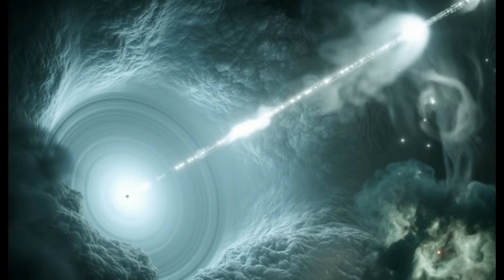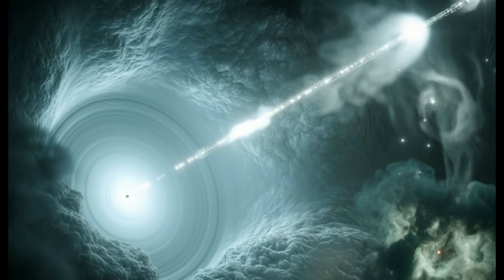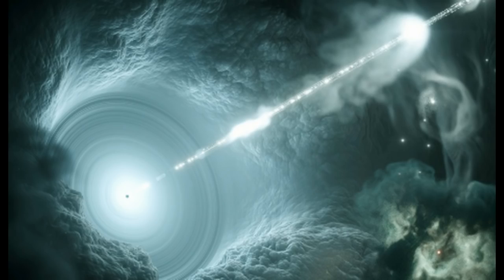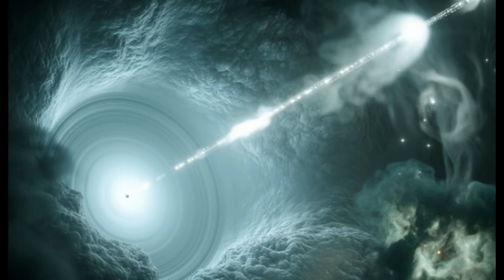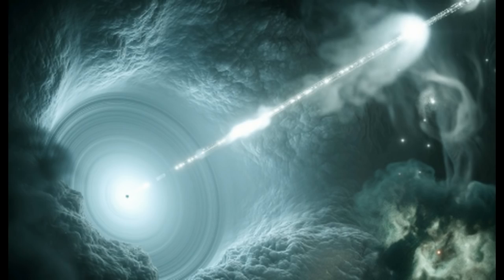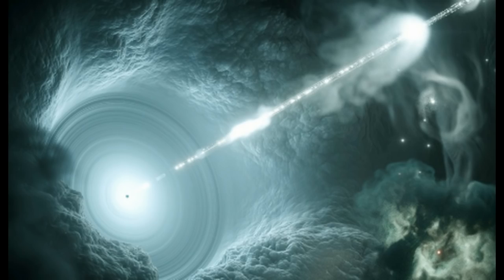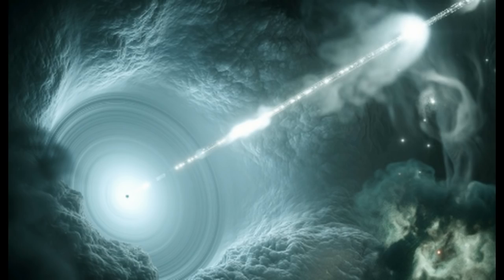'Ghost' Particle Found A Mile Beneath Antarctica Holds Key to Breakthrough In Physics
In the latest twist, which plays out like the latest Sci-fy Idea, It goes like this.
 The secrets of the origins of light are set to be unlocked by the discovery of an elusive “ghost” particle a mile beneath Antarctica, scientists have announced.

Astronomers have for the first time identified the source of a high-energy neutrino which shot through a solid ice laboratory at the South Pole last year in a “triumph” that promises to revolutionise understanding of fundamental physics.

Bitcoin- 1Nmcbook8TwAdtZHsMdVxRtjBnyrSArDH5

Bitcoin Cash-  qzjvcvkfhzffcgc89mcnvuka0lljjuu4dvalrafmj0